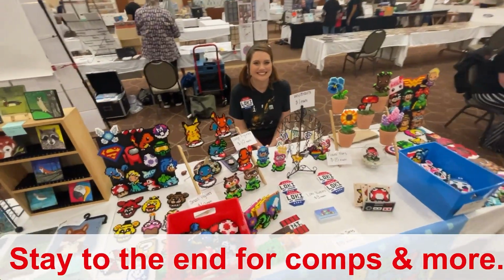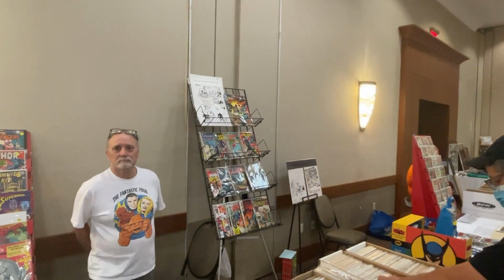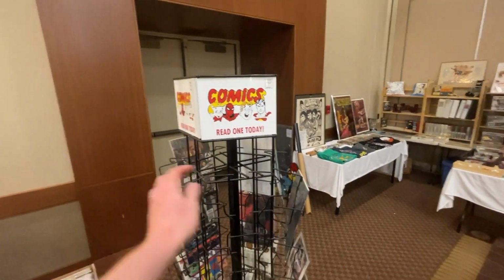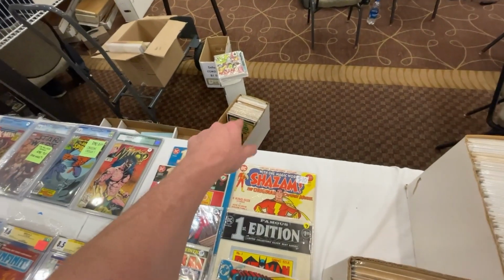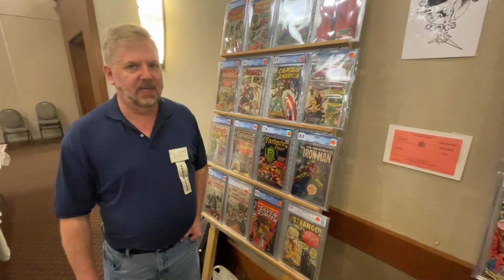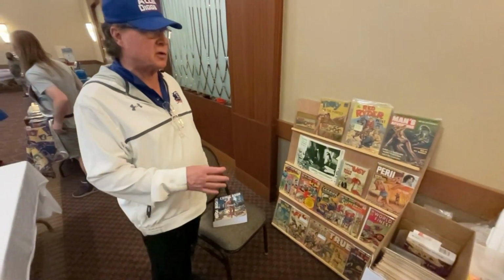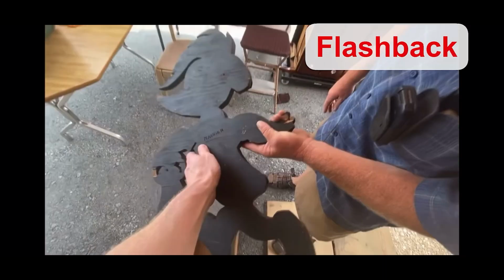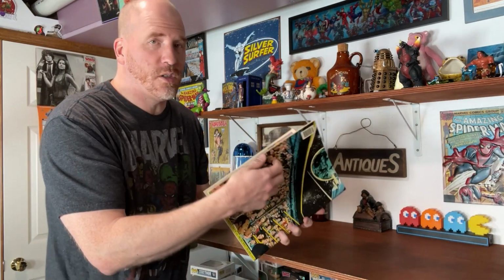SHOCKING BIG MONEY FIND HIDING IN PLAIN SIGHT!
A shocking BIG MONEY find is discovered hiding in plain sight for hours! Check it out and many other fun finds and friends in another exciting treasure hunt! You may be surprised at how many different types of items you can find in this place. Comps and bonus footage at the end.

JOIN as a Member to have YOUR store featured and for more perks

GET $10 credit by joining WhatNot with this link and follow me there for my comic auctions (user name: primetimetreasure) If you sign up and use the credit, I get $10 credit too.

BCW Magazine Boards

BCW 5 Short Boxes

BCW 5 Long Boxes

Postcard Sleeves x 1000 by BCW

BOXES:

15x12x4 (25 pack)

DENTAL KIT:

6-Piece Kit with Scalpels for picking/cleaning

POLYMAILERS:
100 Metronic 24x24 Poly Mailers

100 iMBAPrice 10x13 Poly Mailers

POSTER TUBES:
2x24 Tubes

2x36 Tubes

PRINTER LABELS:

500 Thermal Labels (4x6)

TAPE (INVISIBLE)

TAPE (PACKING)

Sure-Max 3" Tape

 ULINE H-150